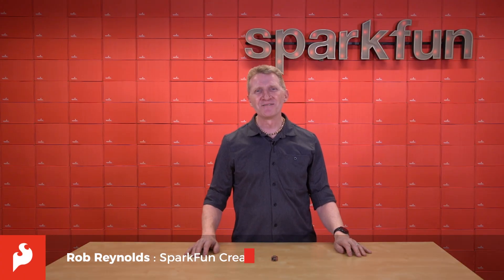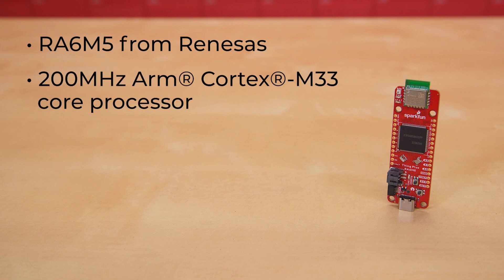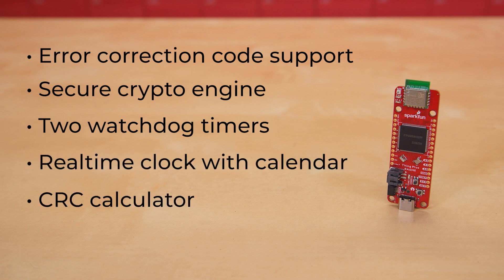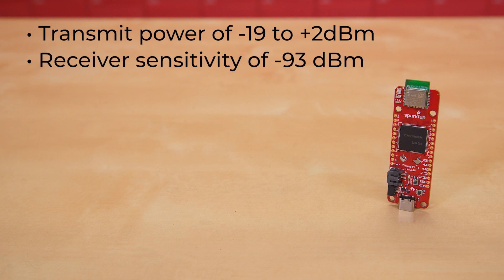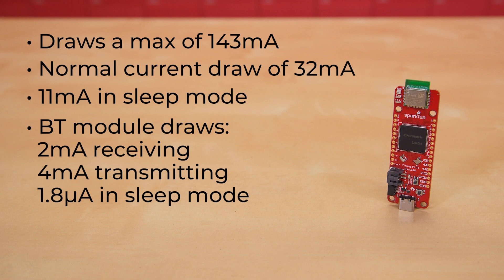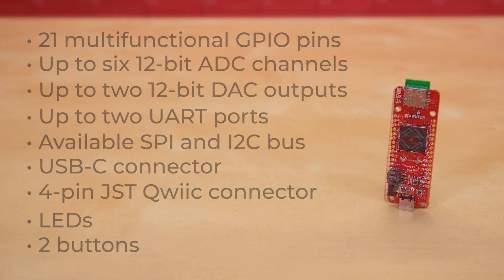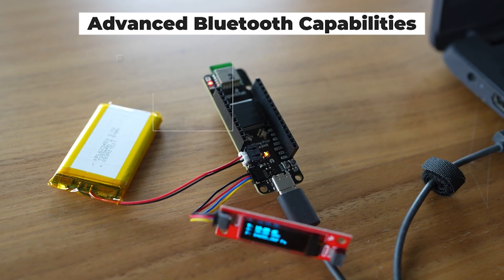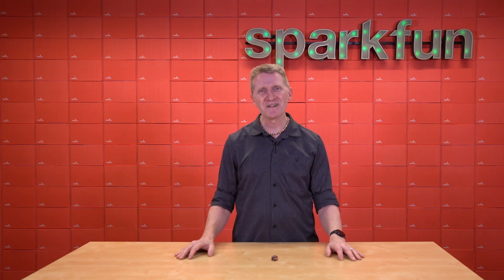Product Showcase: SparkFun Thing Plus RA6M5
It's time to supercharge your next project with the SparkFun RA6M5 Thing Plus! Clocking in at 200MHz, the RA6M5 is a high-performance microcontroller from Renesas that is perfect for real-time applications. This translates to smooth responsiveness, lightning-fast data processing, and the ability to handle complex calculations – perfect for bringing your creations to life!

The familiar Feather-footprint and Qwiic connector makes it easy to connect the RA6M5 Thing Plus to a wide range of sensors and accessories with a simple plug-and-play approach. Thanks to the 2MB of built-in Flash memory and a convenient microSD card slot, you'll also have ample space for your code and data.

The RA6M5 Thing Plus isn't just powerful; it's versatile, too, because it's built for both ease of use and advanced applications.